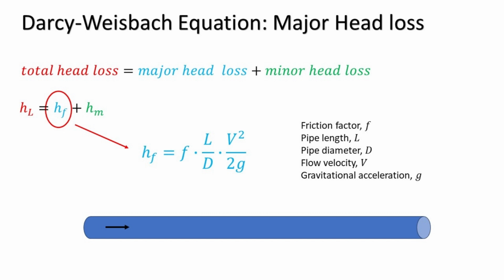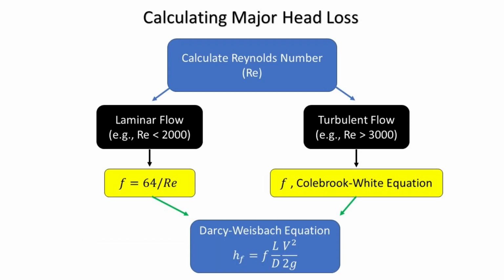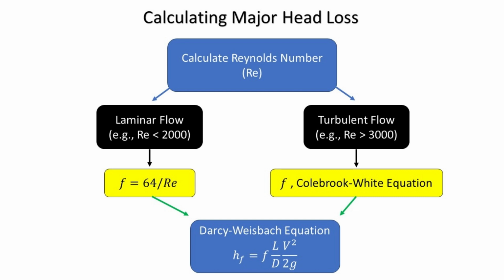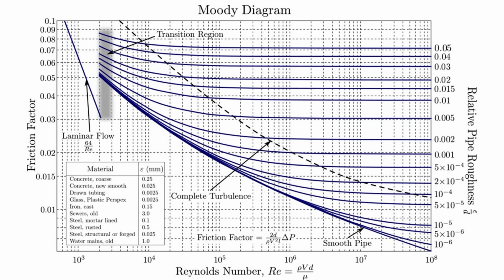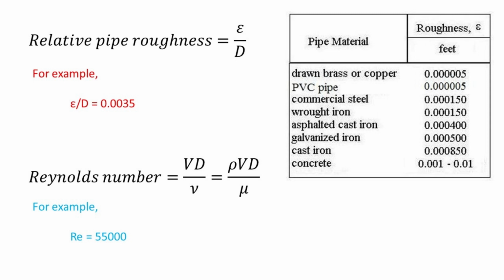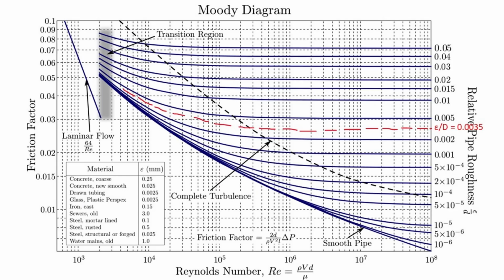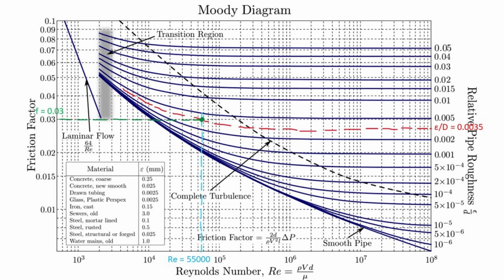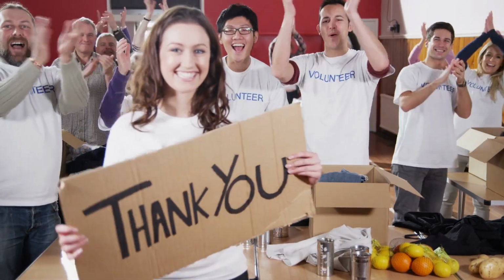Moody Diagram | Stop Being Moody When Calculating Major Head Loss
How to calculate major head loss with Darcy-Weisbach Equation? Start with determining the flow regime using the Reynolds number. Then calculate the friction factor accordingly. This video shows you how to use the Moody diagram for friction factor.